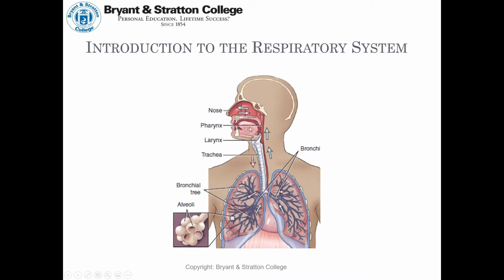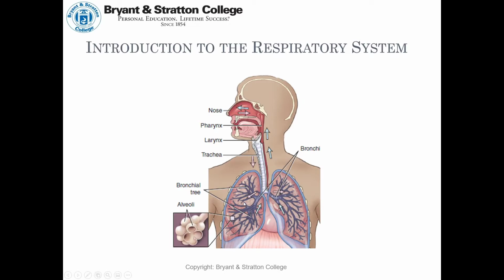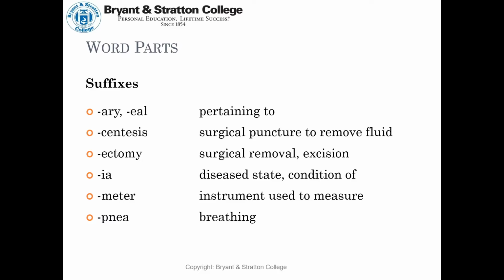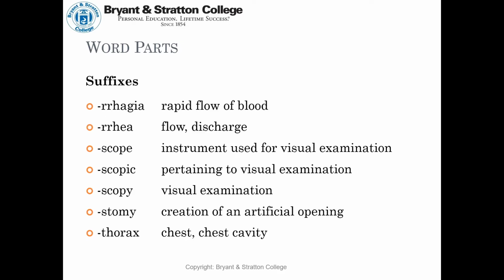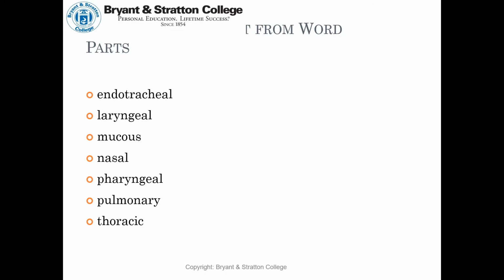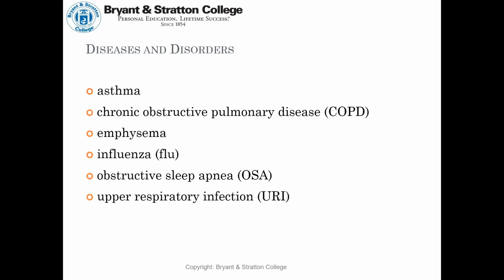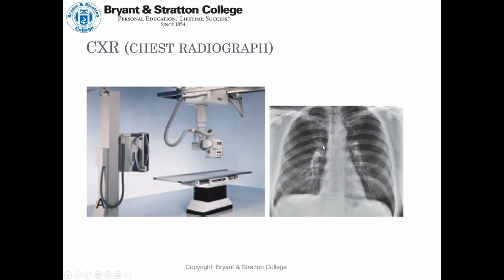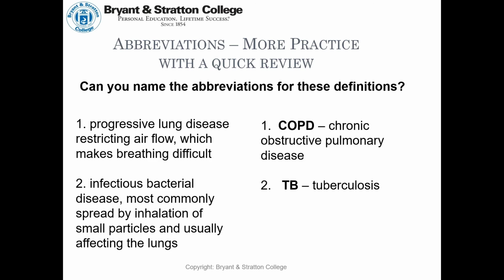HCAS Respiratory Terminology